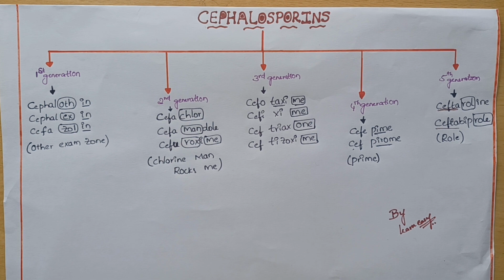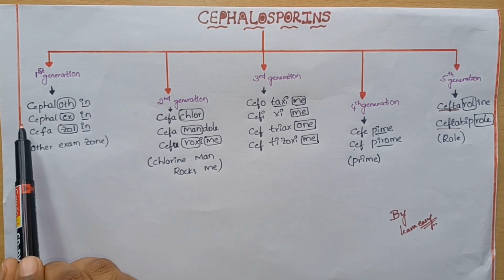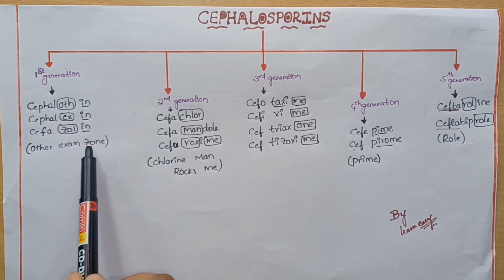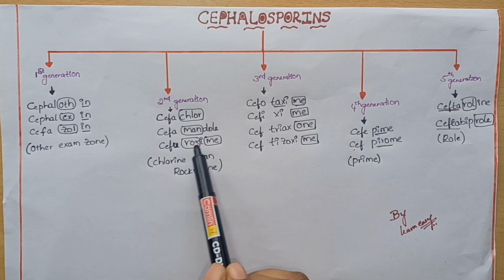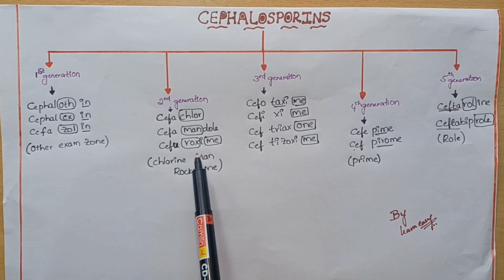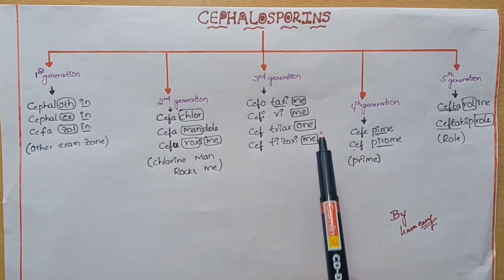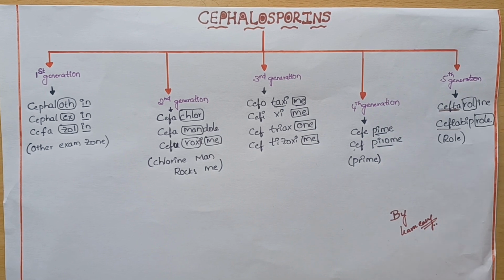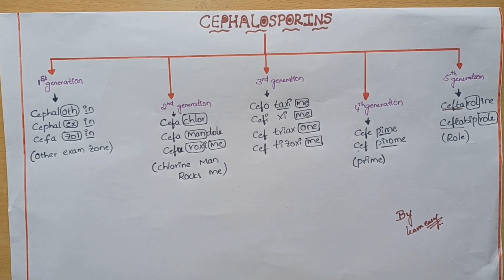classification of cephalosporins/in just 2 minutes/last minute revision/exam time revision......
EASY CLASSIFICATION OF CEPHALOSPORINS,WITH MNEMONICS.

 IF YOU CAN ABLE TO REMEMBER WHOLE CONCEPT IT'S GOOD ,IF NOT JUST REMEMBER THESE IMPORTANT EXAMPLES WHICH HELPS YOU IN GETTING A GOOD IMPACT..

MOSTLY HELPFUL TO QUICKLY REVISE AND REMEMBER FOR VIVA.

Pharmacology lectures for medical students bsc nursing 2nd year
Pharmacology lectures unacademy
Pharmacology lectures